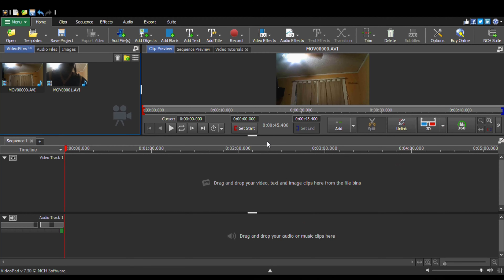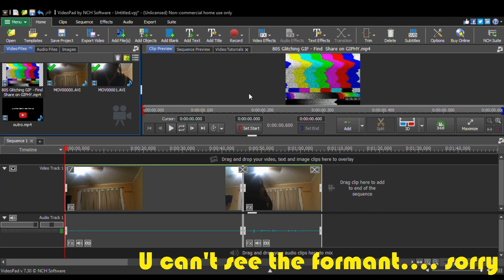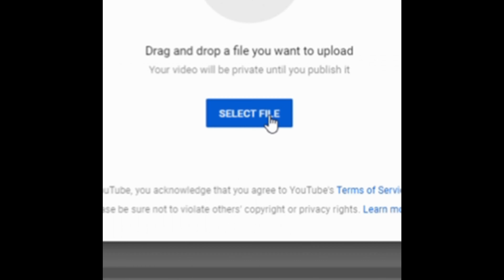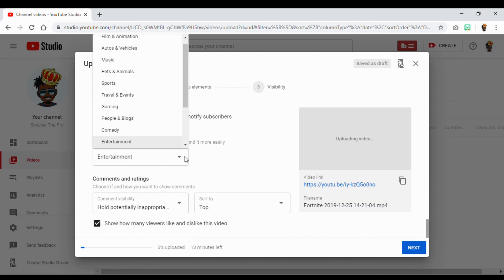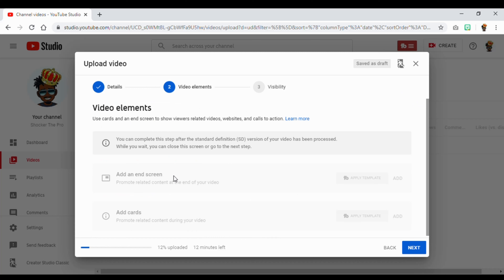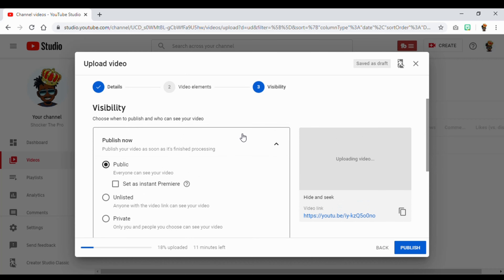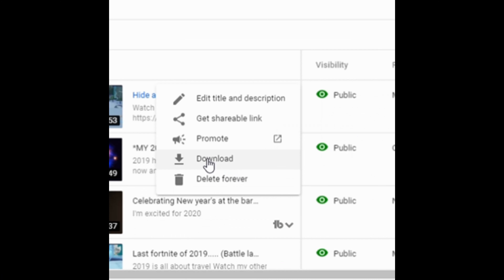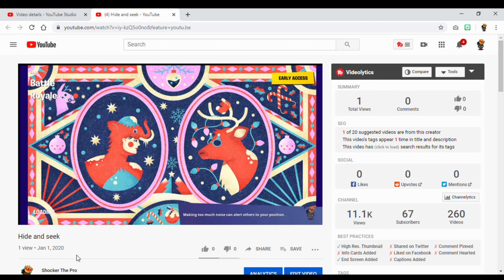*How To Upload a video to YouTube* (For Dummies) (1/4/20 Tutorial)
Here... Don't ask me again... I don't do this kind of video but only this.

/ Road trip to Chicago (Full Video)

Follow me on Gmail, Twitter, Facebook, Soundclouds, Tumblr and Instagram.